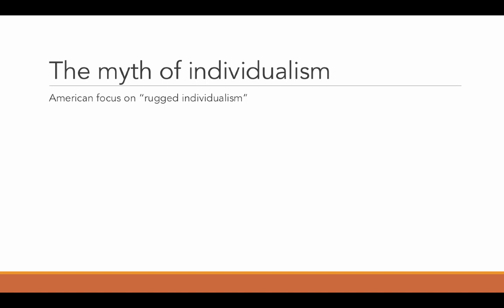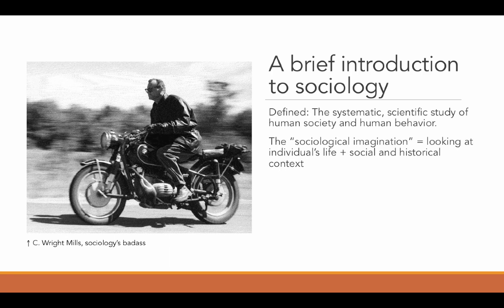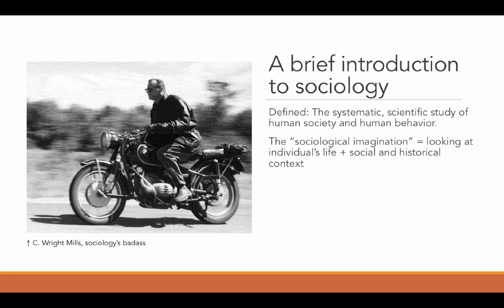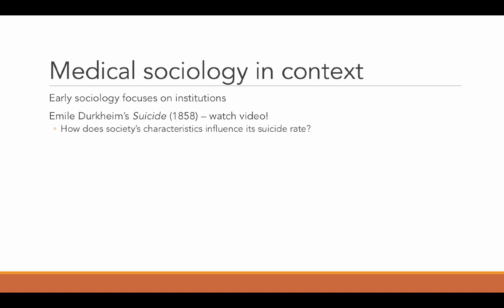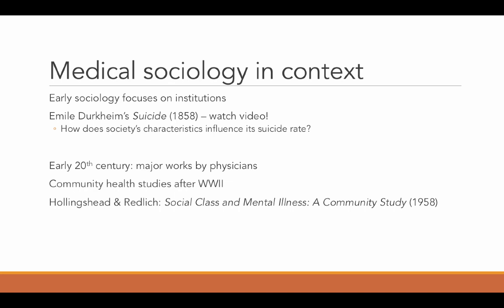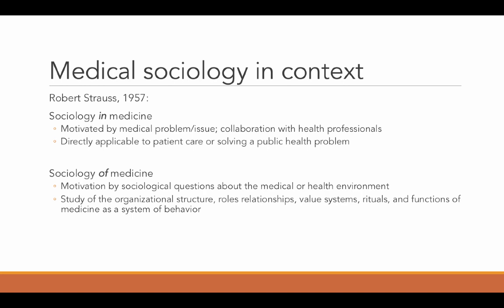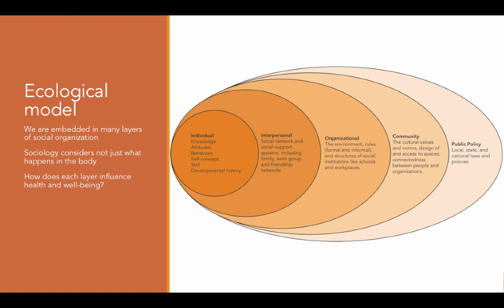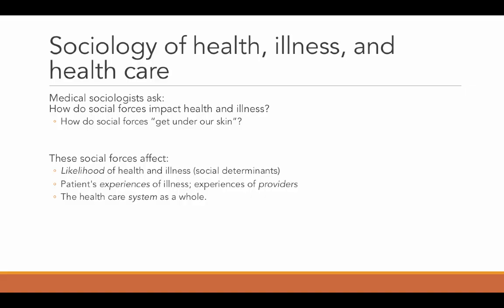Lecture 1-1 - introduction to medical sociology